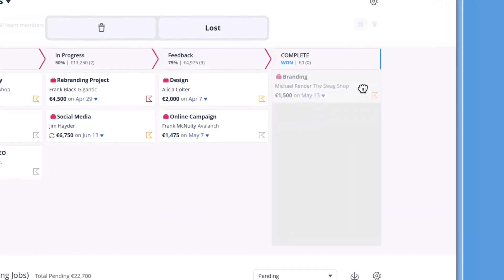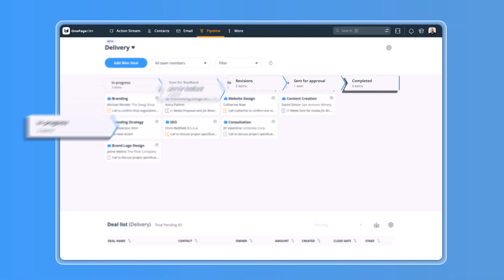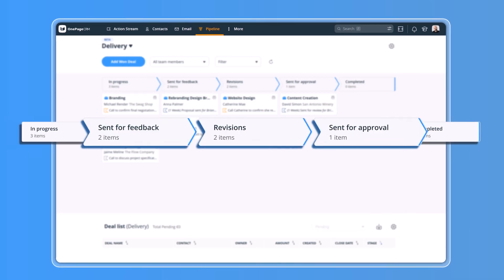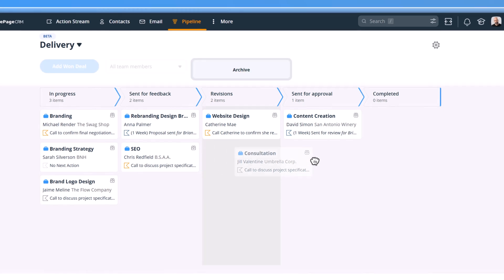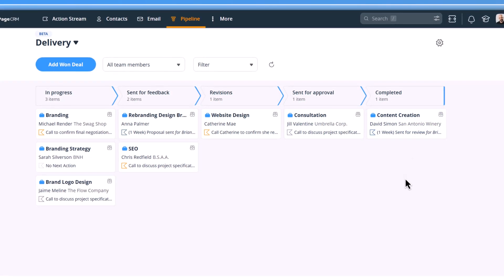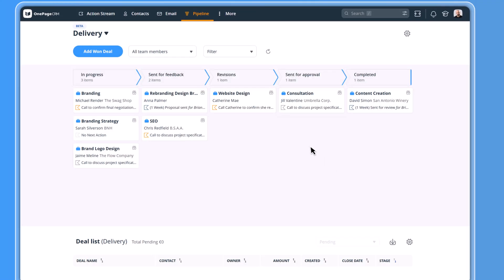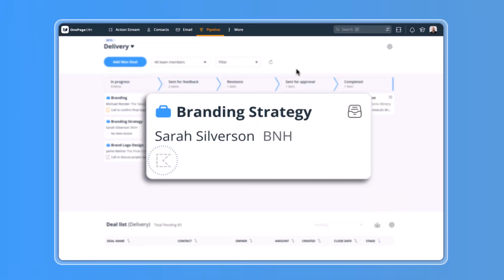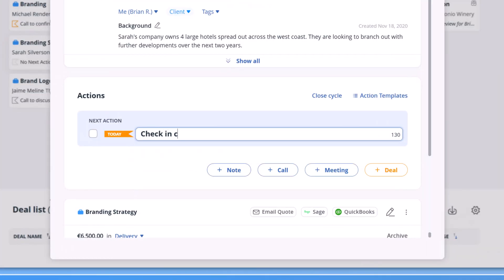CRM for client projects & post-sales operations | OnePageCRM Delivery Pipeline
Your customer relationship doesn’t stop at the sale—and neither should your CRM. OnePageCRM offers a built-in Delivery pipeline designed specifically for managing post-sales operations, workflows and client projects.

Whether you're a consultant, agency, or service-based business, the Delivery pipeline helps you track progress from initial specifications to final delivery—all within your CRM.

✅Move closed deals into the Delivery pipeline
✅Visualize post-sales stages with a simple drag-and-drop interface
✅Keep projects on track with Next Actions and follow-up alerts